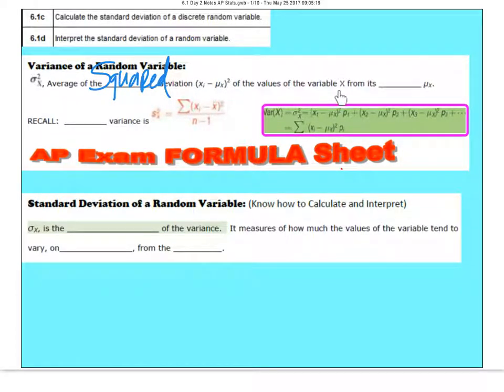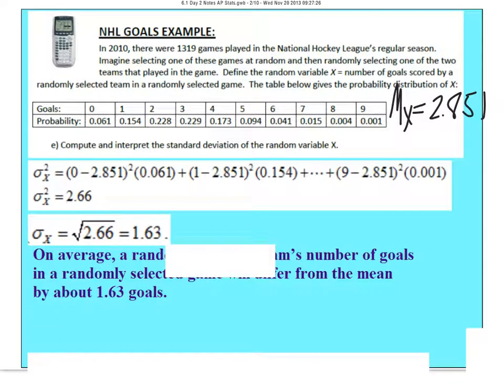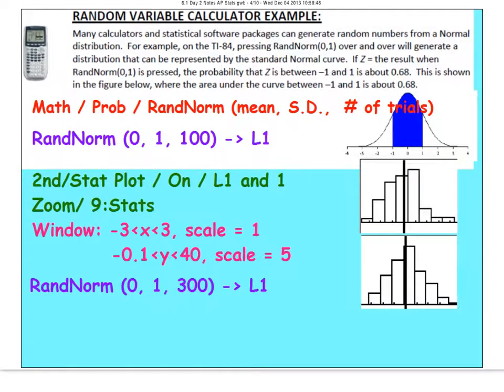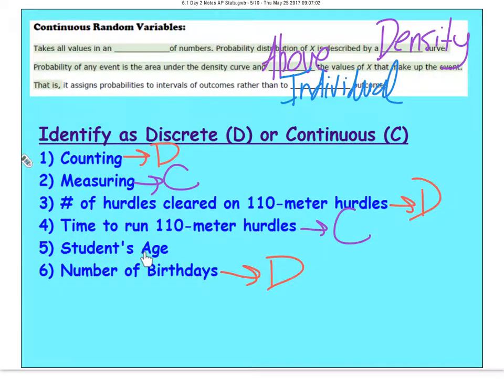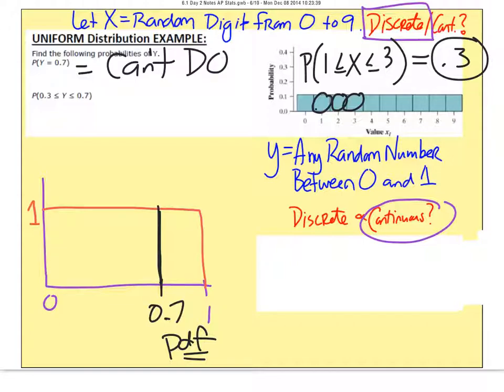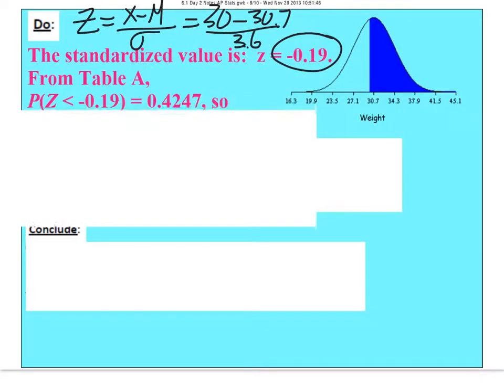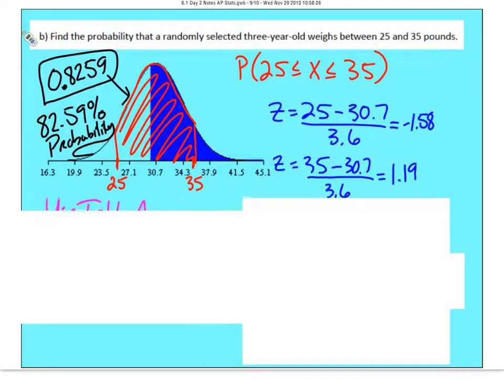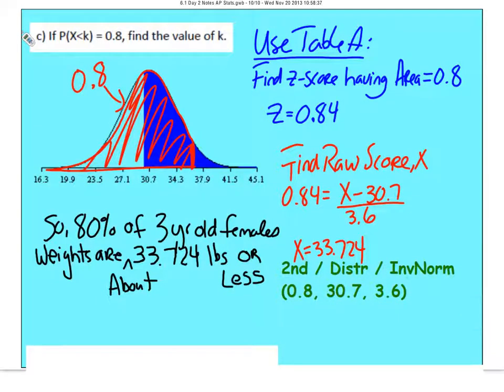6 1cd AP Stats Seminar